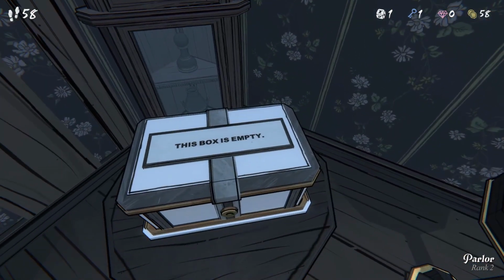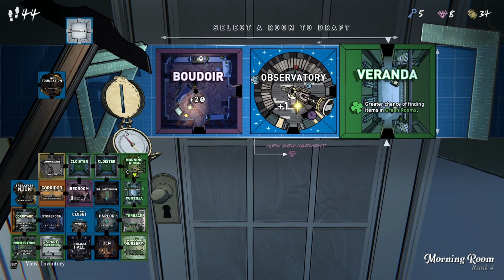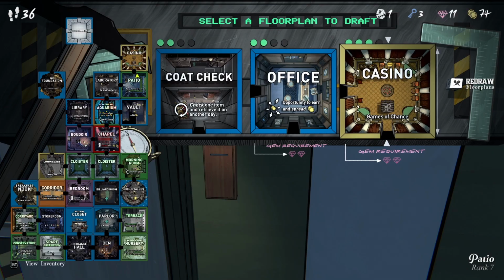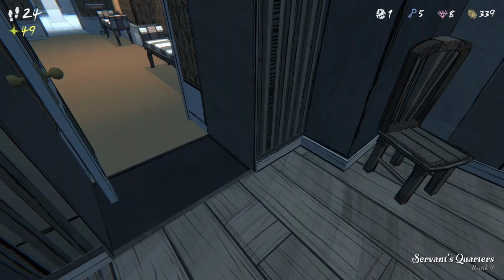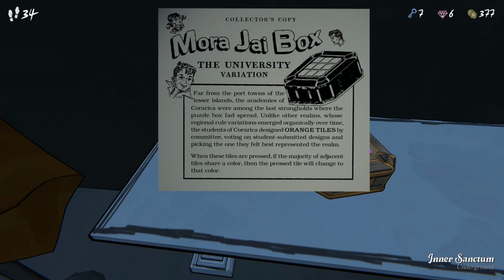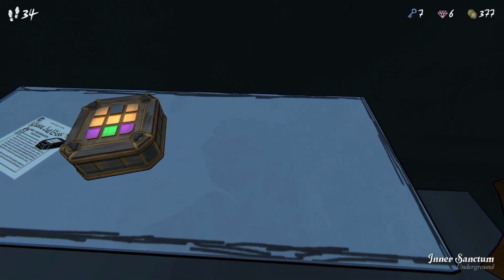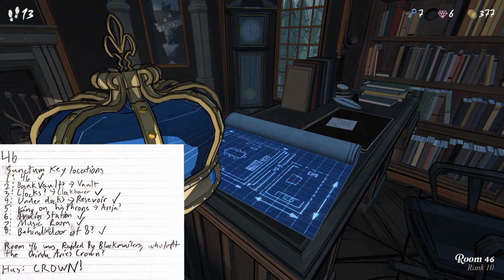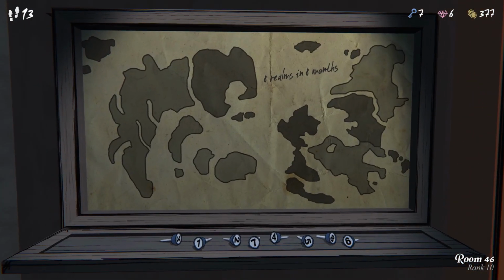MARY'S FINAL MESSAGE (Blue Prince)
The most anticipated series on the channel, the puzzle game of all puzzle games, the mess of architecture I'll become quite akin to: Blue Prince. Today, we continue our series with day 50 of the game, and work on our analysis of Mt. Holly Estate.

Edited by @BlackBear6577